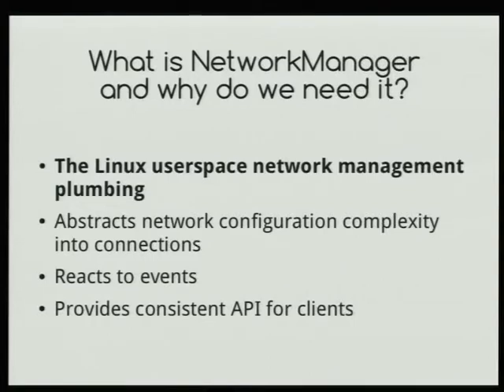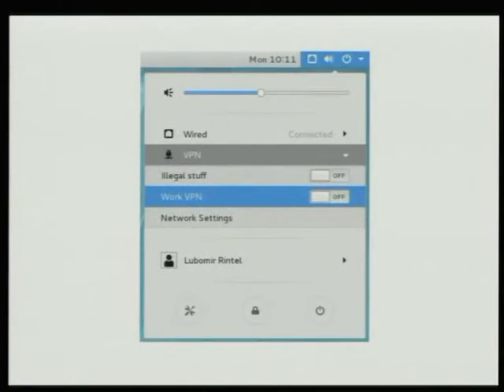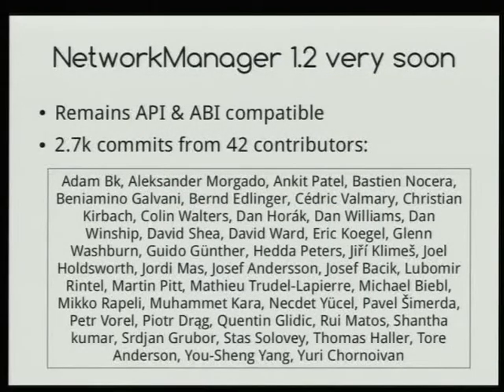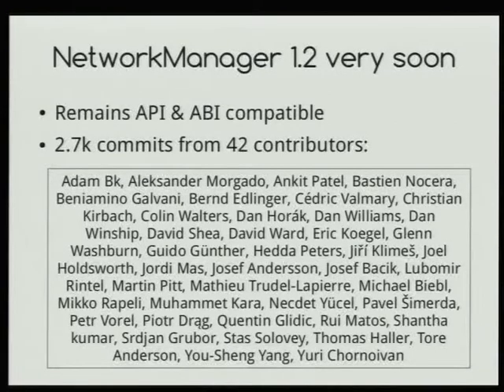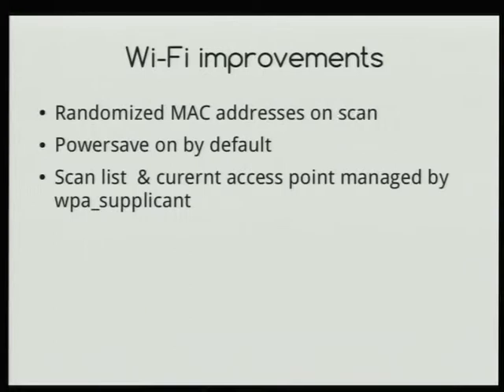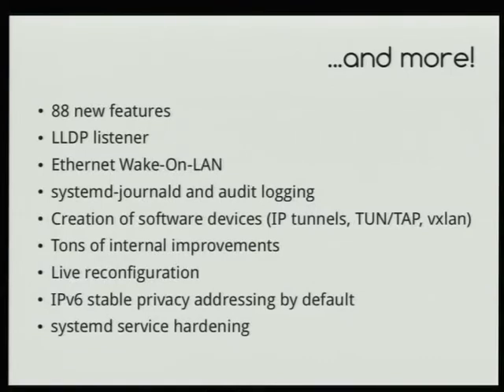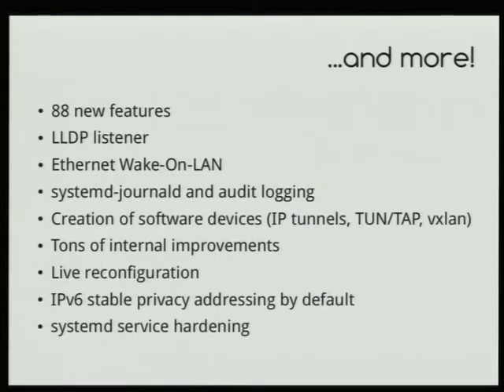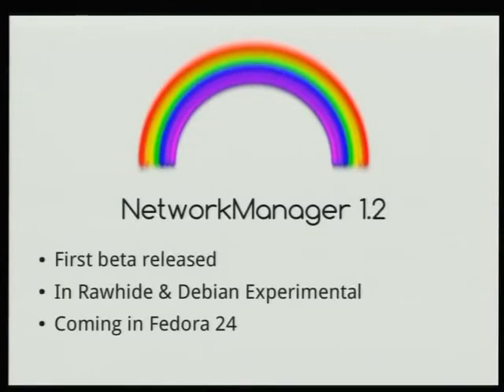What's new in NetworkManager - Lubomir Rintel (Stream)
NetworkManager is probably known to every free software hacker. It's userspace plumbing that serves the needs of all kinds of networked machines. It's able to connect your laptop or a phone to a wireless network as well as manage complex networking configurations for the servers.

For the last years we've been busy improving NetworkManager. We've added support for LLDP, improved privacy with MAC randomization and RFC7217 addressing, enhanced the interoperability, added a handful of features to the management tools and much more.

We'd like to share the current status and our outlook towards future work.